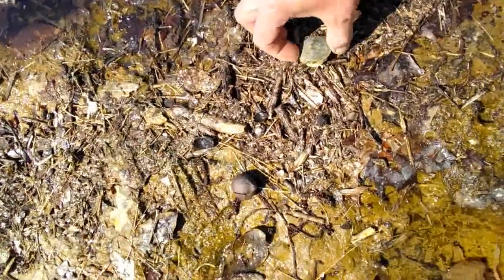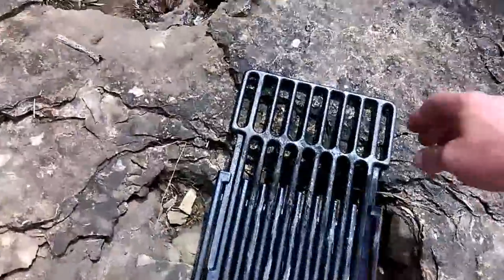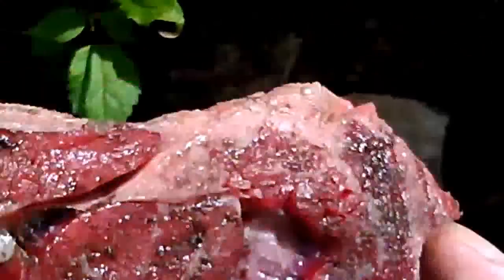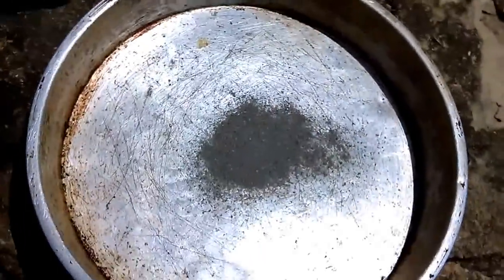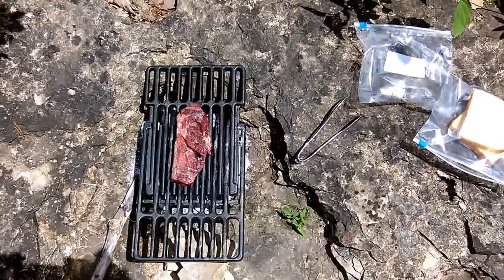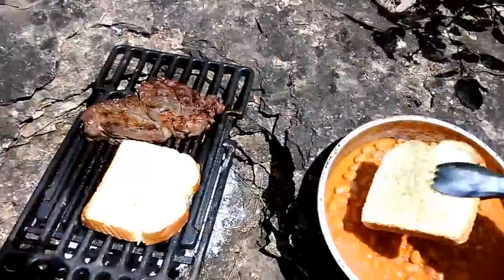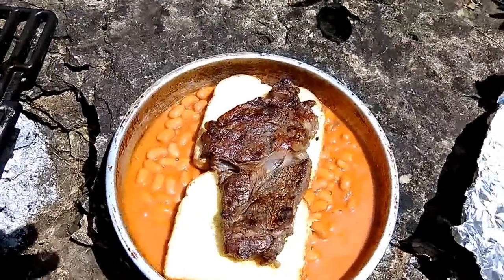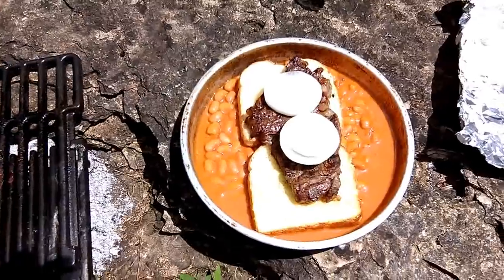Steak and Beans on a fire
An awesome seasoning on a great steak with killer beans and good bread,, out in the country.